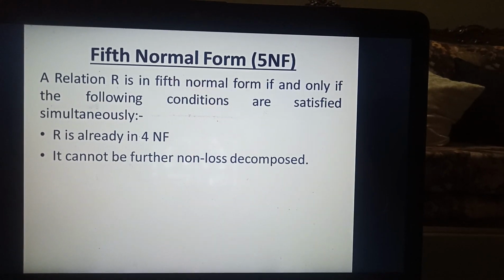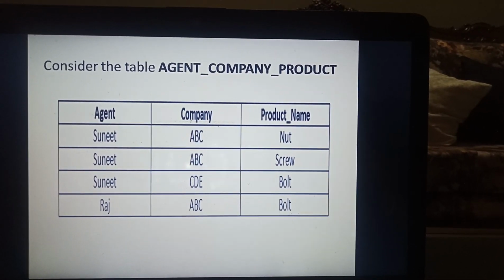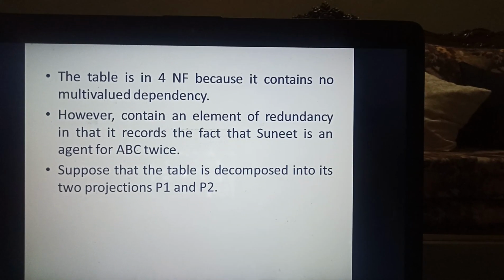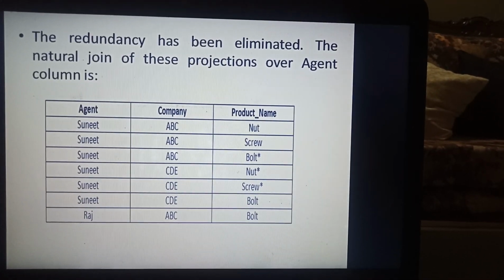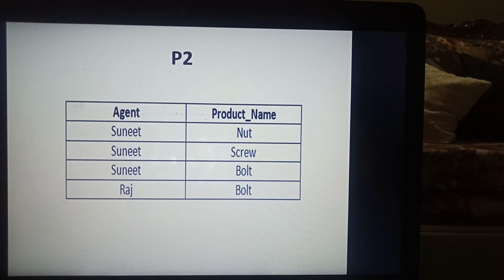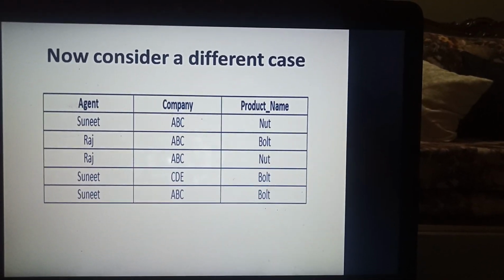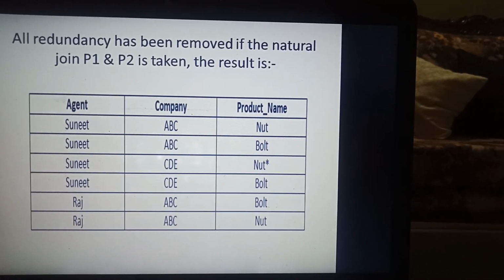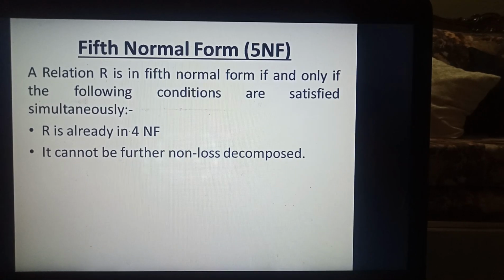Fifth Normal Form(5NF)